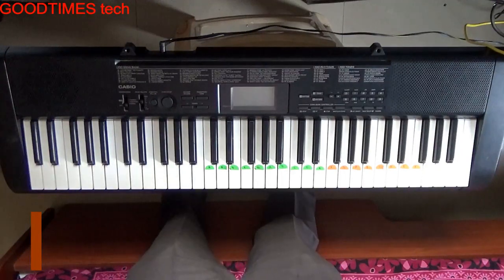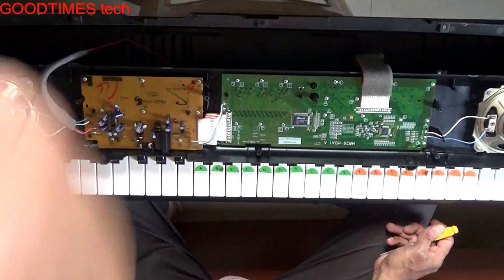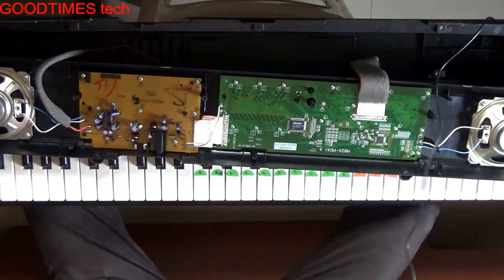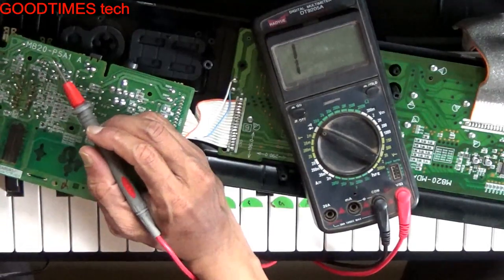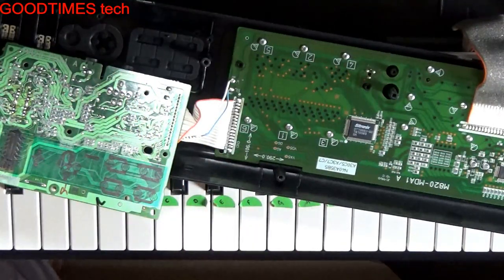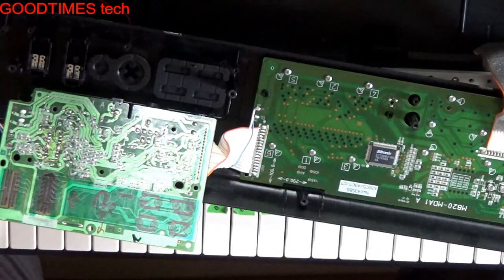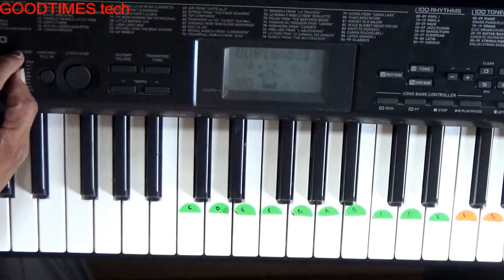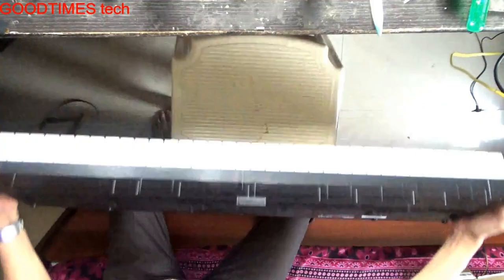CASIO CTK1150 | No Sound | Display very light.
This video is about troubleshooting dim display and no sound problem of an Casio CTK1150 musical keyboard, after tracing i found that a filter capacitor was short , instrument started working normally after replacing the capacitor.

Have a GOODTIME.